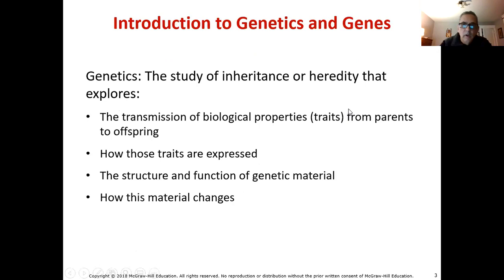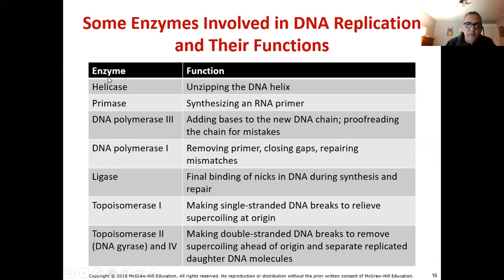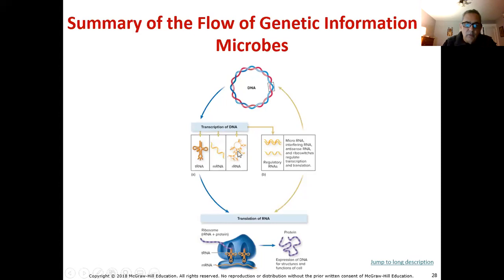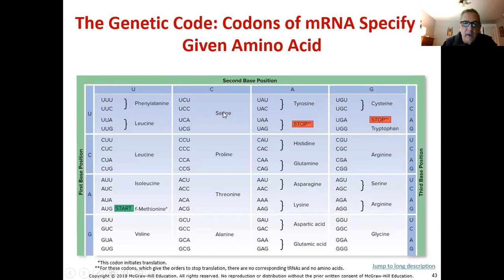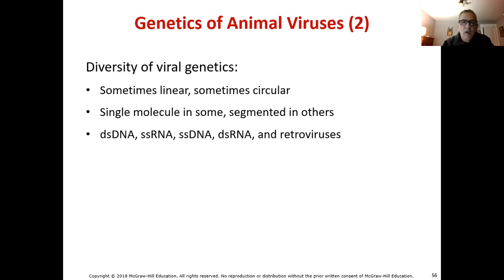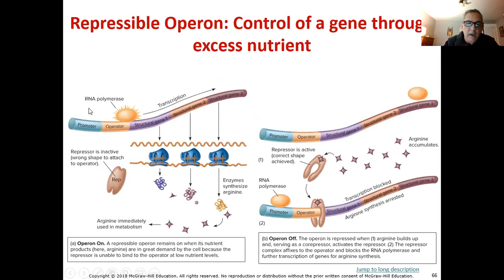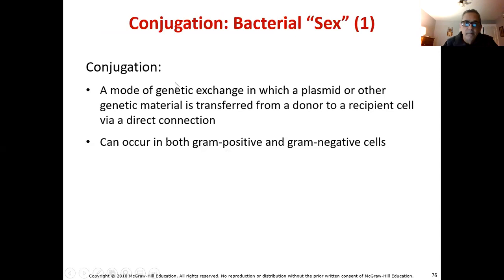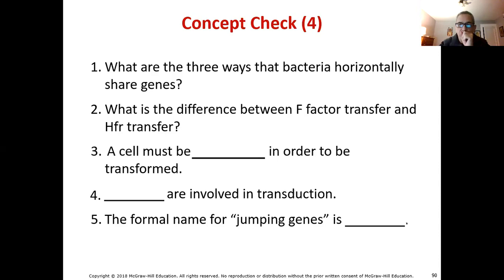Chapter 9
Review of molecular genetics. Replication, Transcription and protein synthesis.